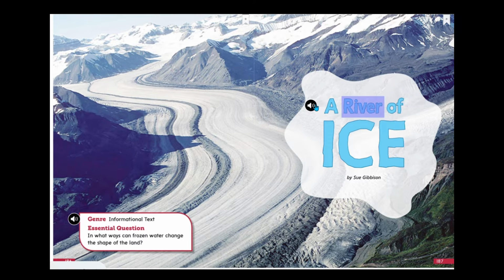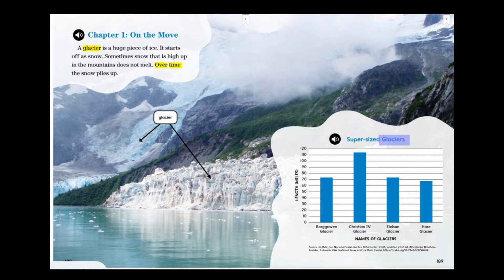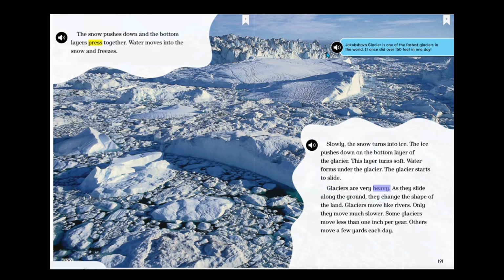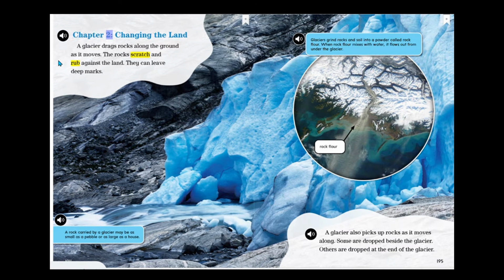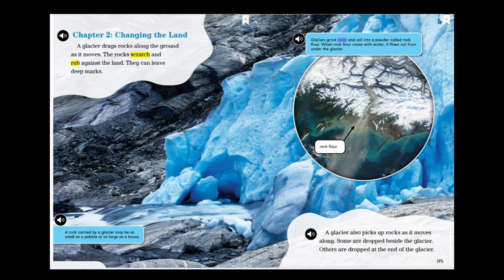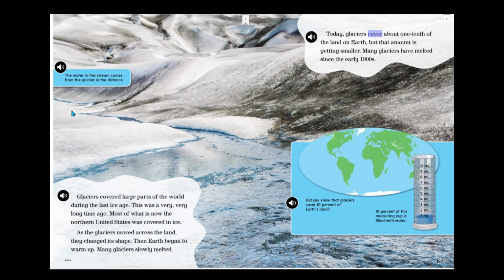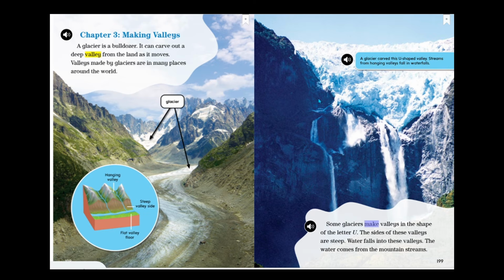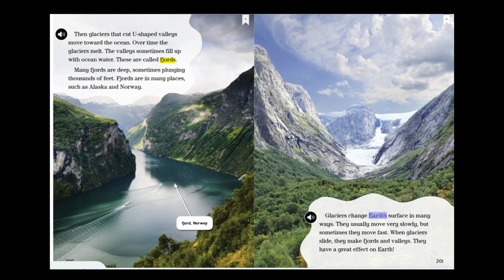A River of Ice by Sue Gibbison - OCR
Second Grade - Unit 2 Lesson 2 Story - Open Court Reading